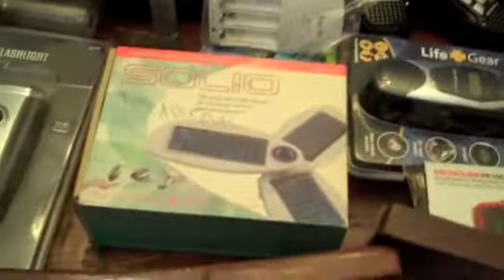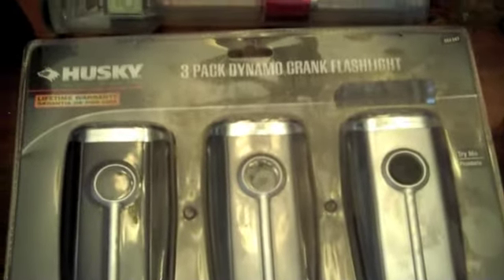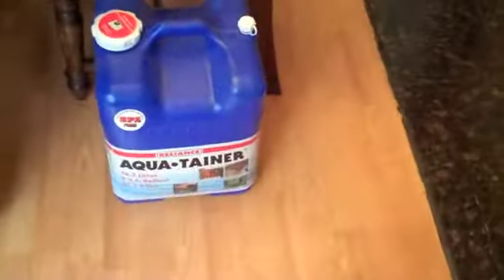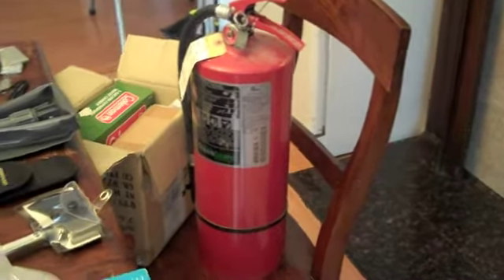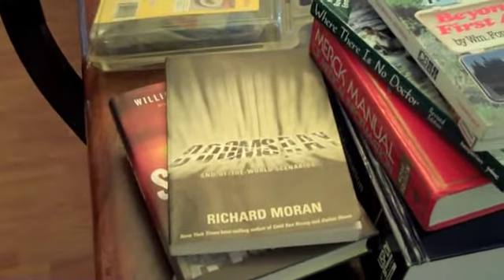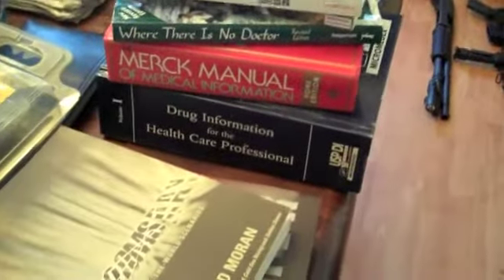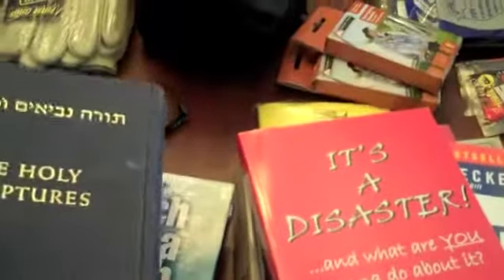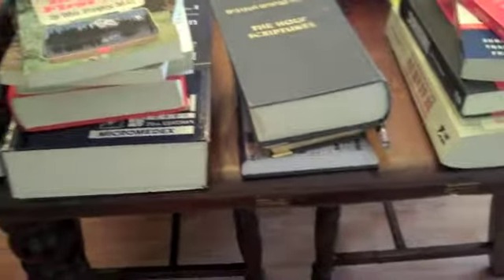Jewish Prepping - Part 3 - www. jewishprepper.com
This is Part 3 of the series Jewish Prepping in conjunction